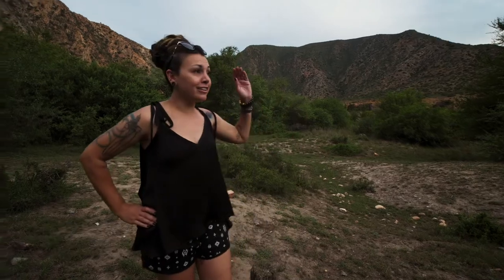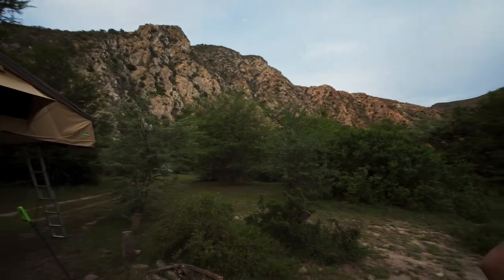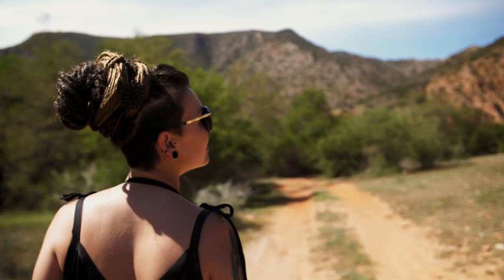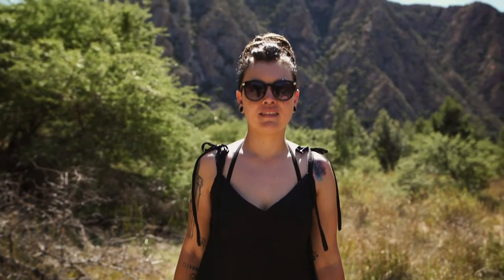Campsite Review: Rooihoek Baviaanskloof, Eastern Cape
5km upstream from Doodsklip, the Rooihoek wilderness camping site (5 Campsites) sports a natural pool in the Kruisrivier fringed by an expansive stretch of white sandy beach. The pool was named after the patron of the area, Dr Allen Hydrant. The setting sun bathes the sheer rock walls in a warm, red glow, giving the area its name.

This area offers excellent opportunities for hiking, serving as an important trail-head for the Geurna and Berg Plaatz wilderness areas. The Kouga River canyon can also be explored from here which eventually exits at the Riverside Development Area in the Langkloof.

At the foot of the Grassneck Mountain Pass, nestled between the rock face and riverine vegetation, is a natural plunge pool for the traveller to cool off.